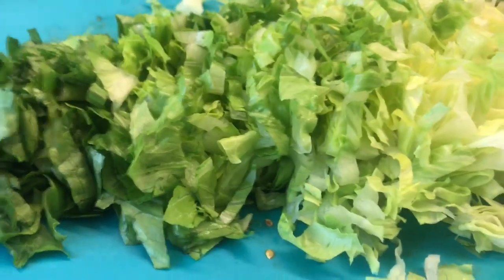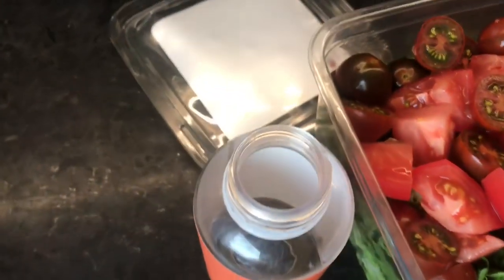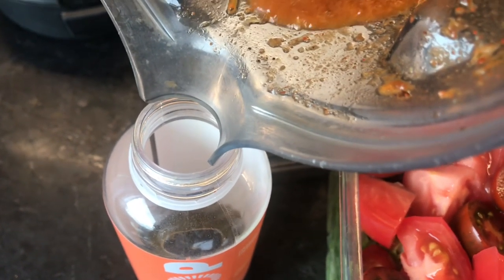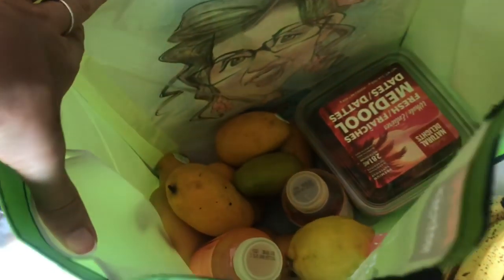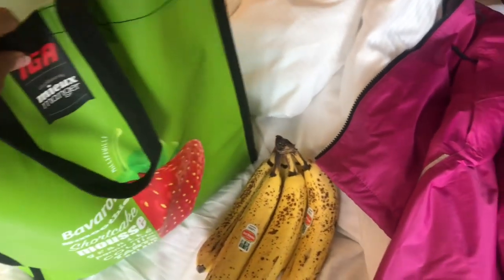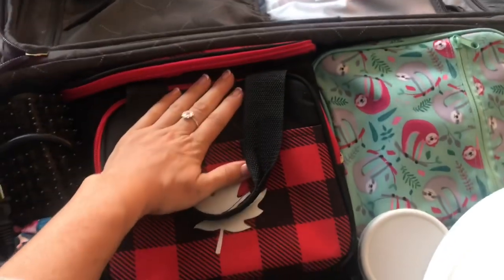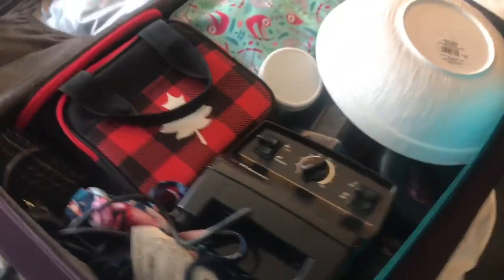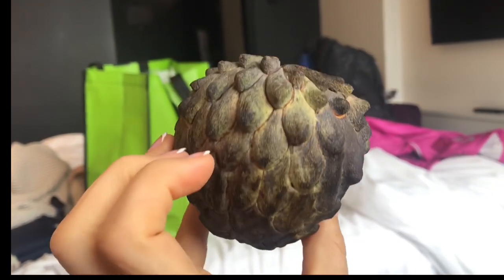90 DAY FIANCE VISA || THE INTERVIEW || MONTREAL QUEBEC TRIP || DAY 9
Day 1744
Compassionate Eating/Raw Vegan/Fruitarian/Lissatarian/Whatever!

90 DAY FIANCE VISA || THE INTERVIEW || MONTREAL QUEBEC TRIP || DAY 9

DAY 9: Today!

🥗 ALL OF MY RECIPES, E-BOOKS, TRANSITION GUIDE, AND ONE ON ONE PERSONAL SKYPE COACHING 💛

🌀 Or follow Nate on instagram @rawnattyn8

(Sometimes) Iodine

Comment if you have questions, and you can find me all over social media too:

Fruit on!! xo Lissa